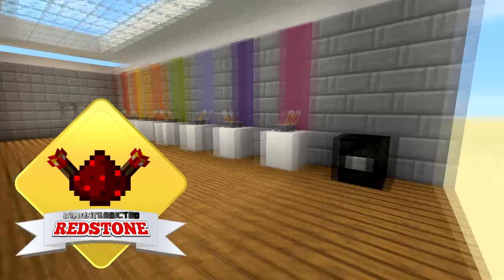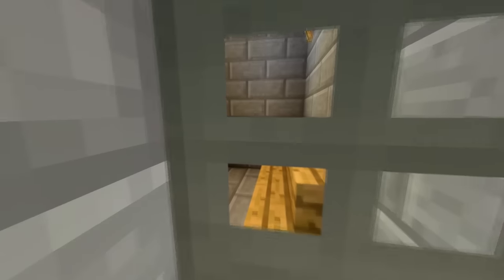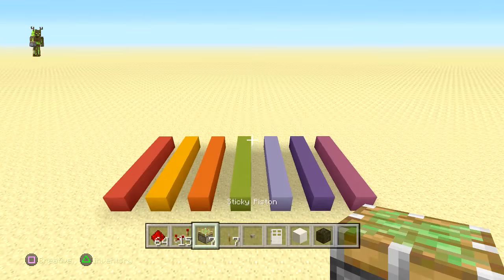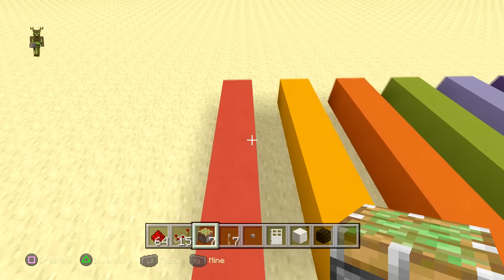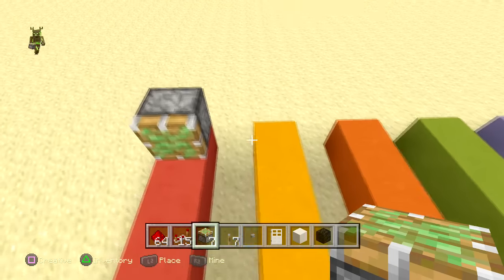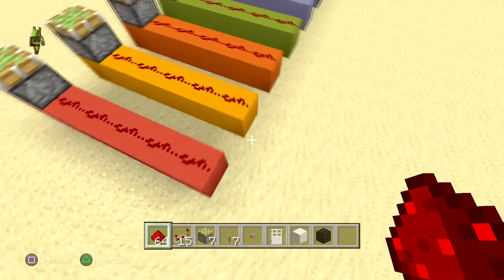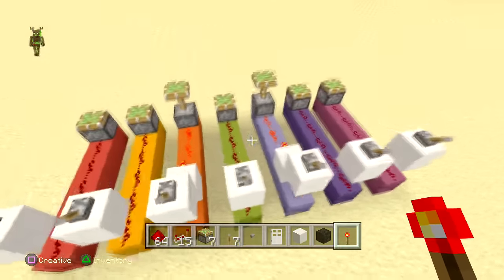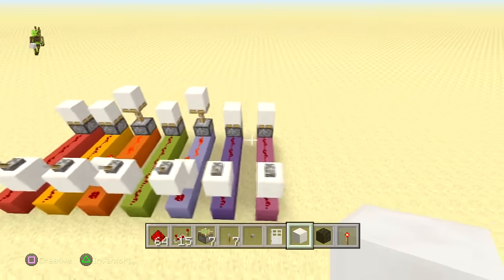REDSTONE 1.10 MINECRAFT | Password Door Tutorial | How to make a redsone door | Easy, Simple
Redstone Door Tutorial ( Password Lock ) [ How To Build ]

Building a redstone door in minecraft with a code / password combination. This is a super simple, easy and efficient minecraft redstone tutorial. 1.8/1.9/1.10 compatible. Will work on ps3, ps4, xbox360, xbox, pc and maybe mcpe.